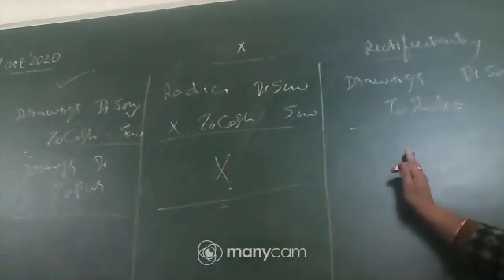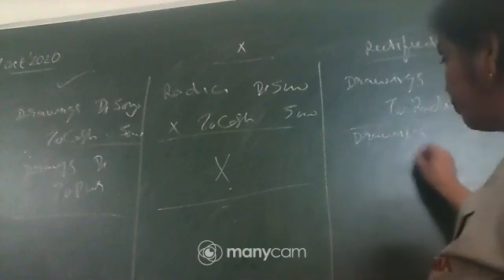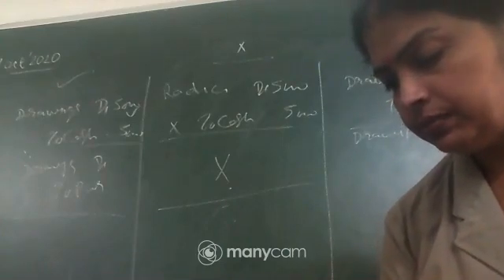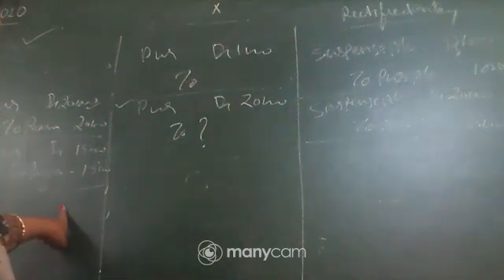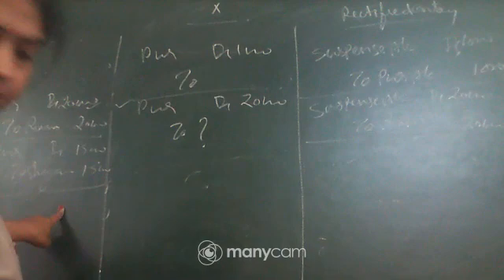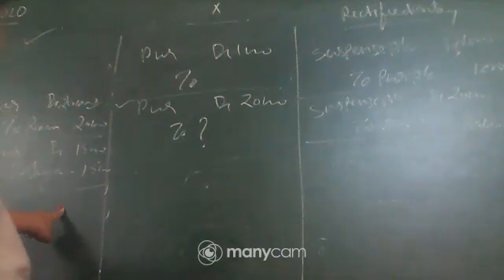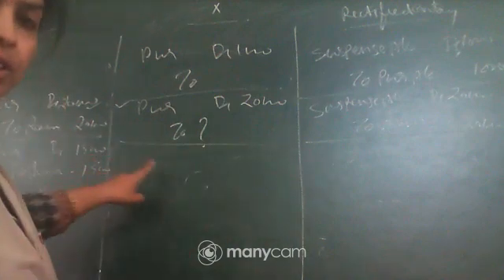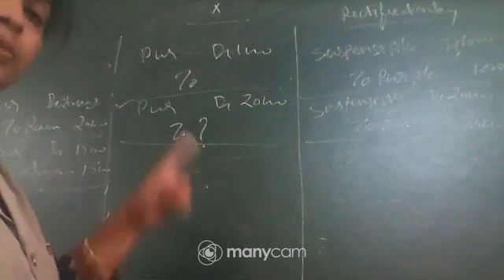ONE SIDED ERROR-1